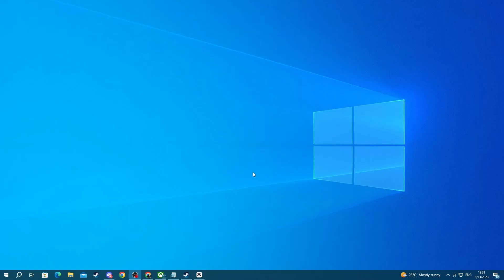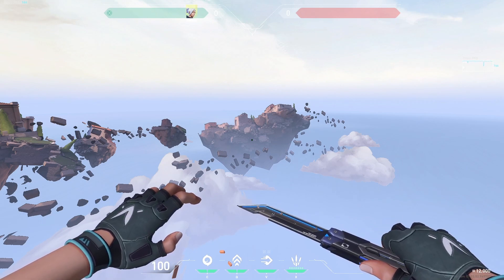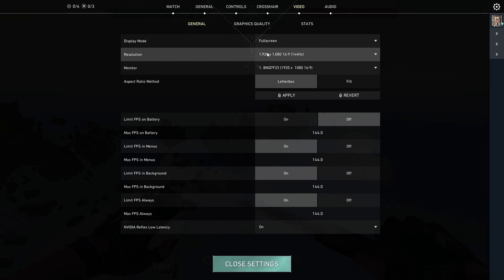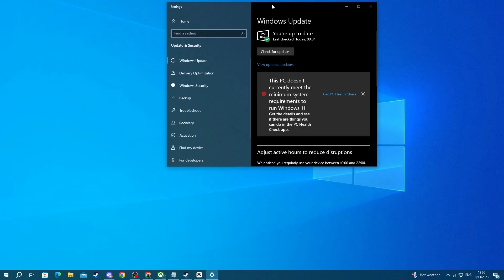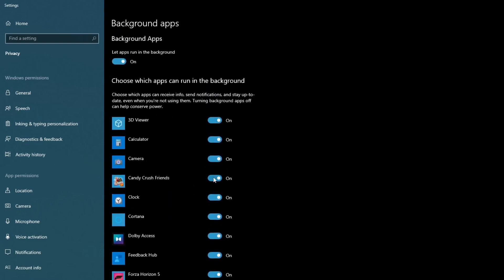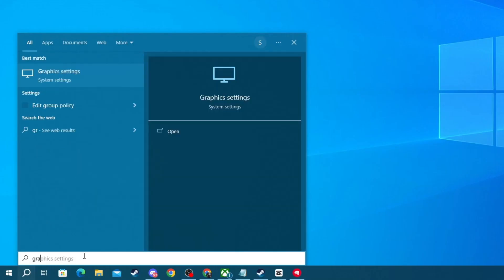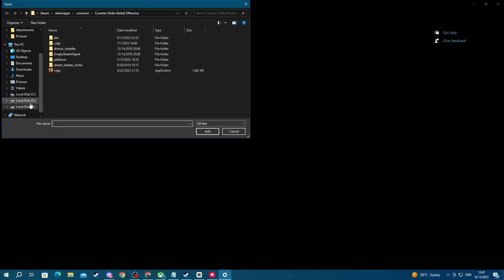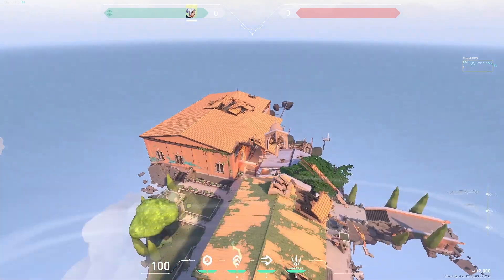How To Boost FPS In Valorant - Best Methods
We show you how to boost fps in valorant in this video.

GuideRealm